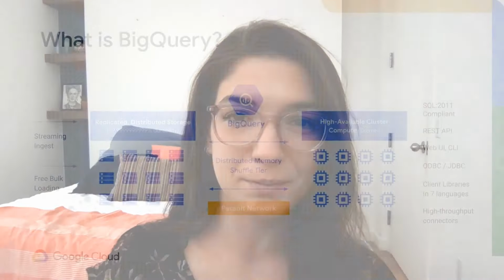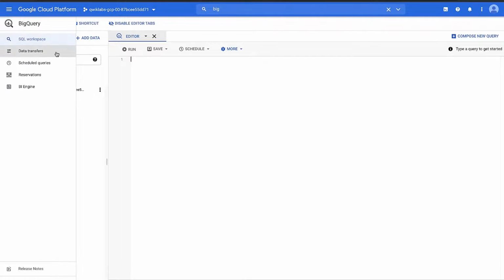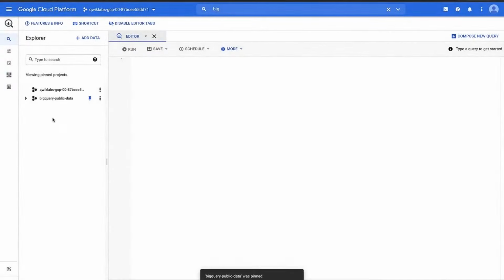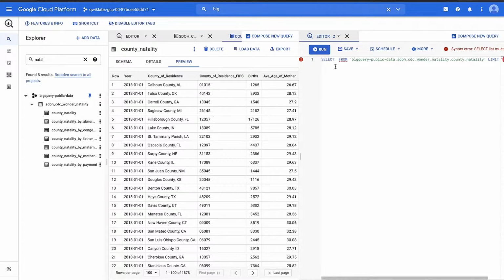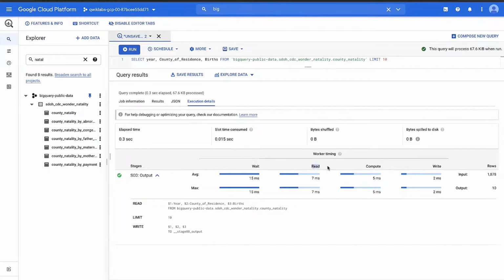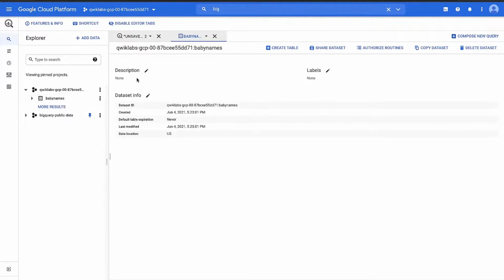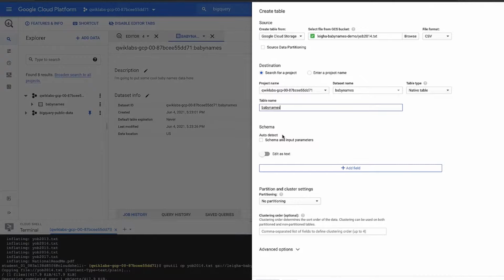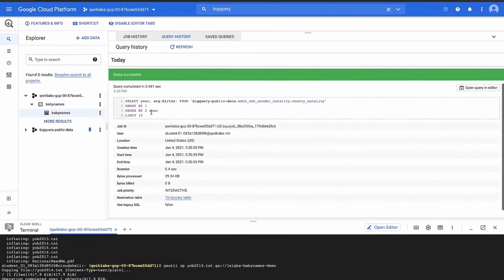BigQuery Basics: Your Qwik Start Guide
America